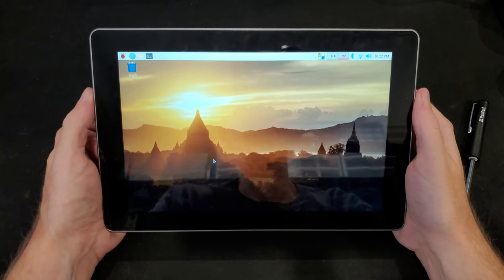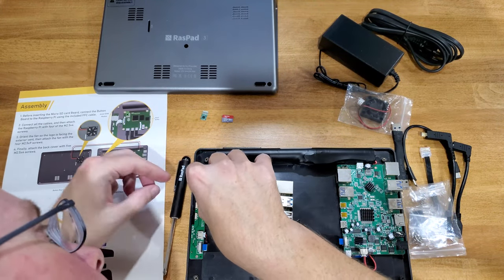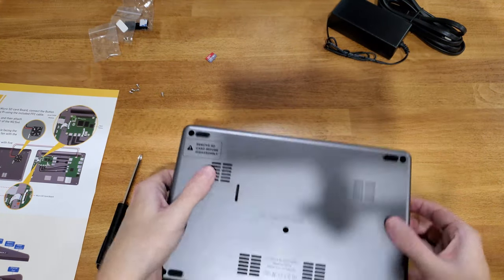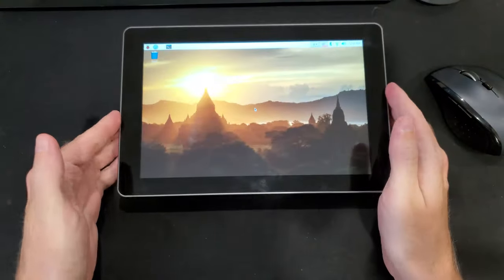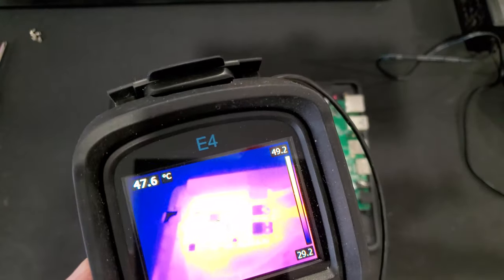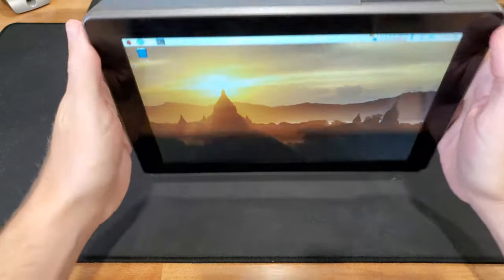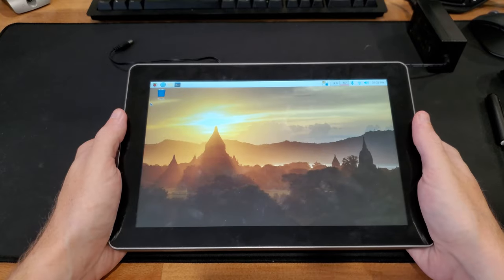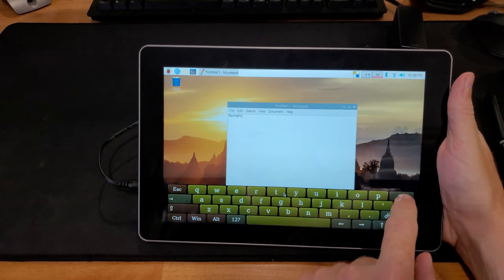Raspberry Pi Tablet Case: The RasPad 3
In this video I'm reviewing a tablet case for the Raspberry Pi 4. The "RasPad 3" has a 10.1 inch touchscreen LCD, stereo speakers, lithium battery pack, and a built-in 3-port USB3 hub.

I start by unboxing and assembling the tablet case. A Raspberry Pi 4 is required (not included) and assembly takes just a few minutes. You'll need a USB keyboard and mouse to setup the software.

This tablet includes an accelerometer board that is used to detect orientation and automatically rotate the screen. Installing the driver for it is easy and it worked perfectly for me.

Raspberry Pi OS does not come with a touchscreen keyboard, but installing that is also simple. I found it to work alright, but sometimes touch events are not properly detected near the edge of the screen.

Overall I found the RasPad 3 to be a nice option for people looking to turn their Raspberry Pi 4 into a tablet. On the plus side, there is plenty of room inside the case to fit small accessories or a small breadboard for electronics projects. On the minus side, the LCD has some glare and it's recessed below the surface a little. I would have also preferred if the tablet could be charged over USB-C.